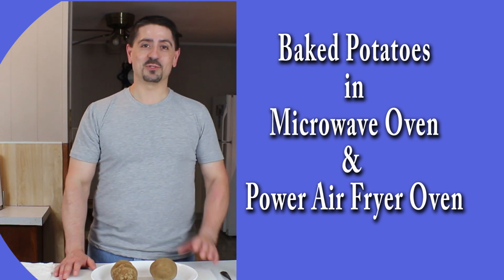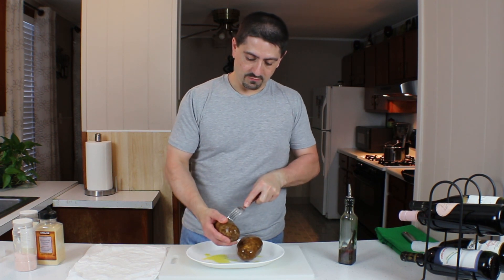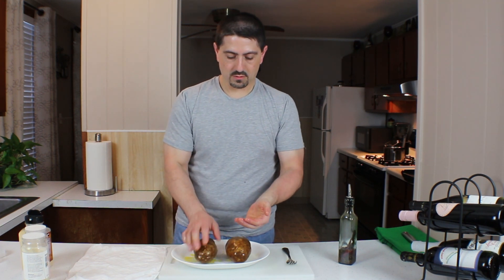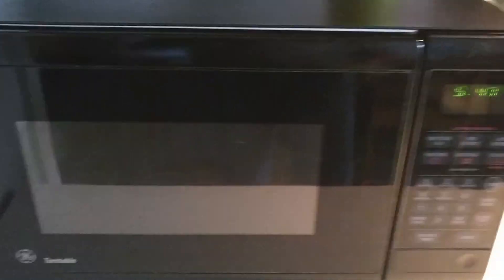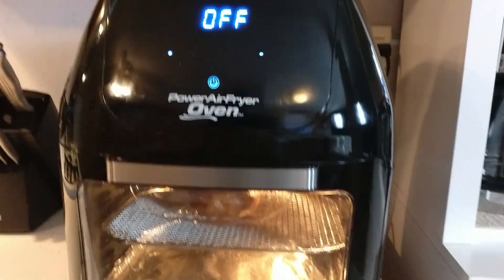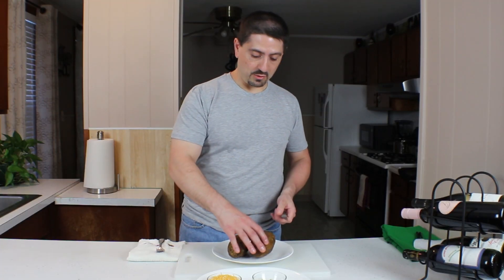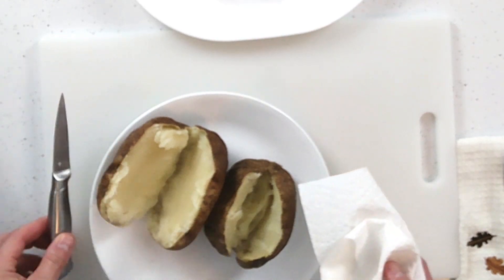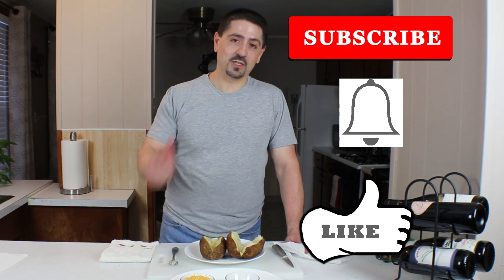Power Air Fryer Oven - Can It Make A Baked Potato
Power Air Fryer Challenge - Can the Power Air fryer Oven make a baked potato as quickly or efficiently as a microwave oven?

In this video I am challenging the Power Air fryer Oven to make a baked potato as efficiently as my 1100 watt microwave oven. I have been using the microwave oven for making baked potatoes for years and nothing has been able to get close to the speed of the microwave oven when making baked potatoes.